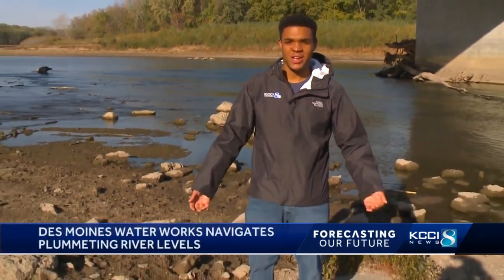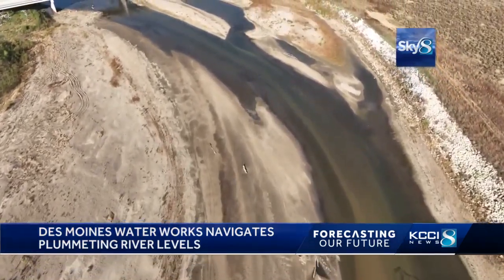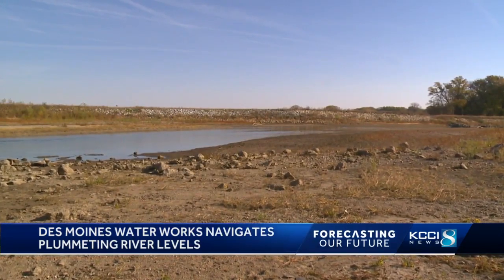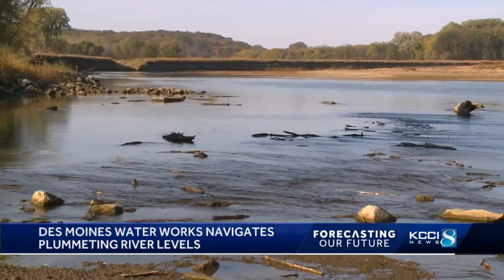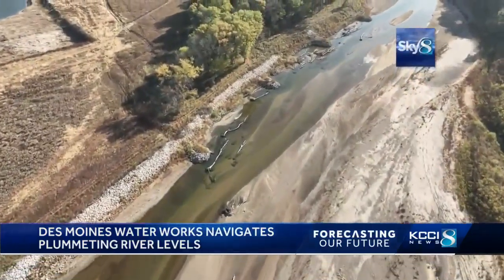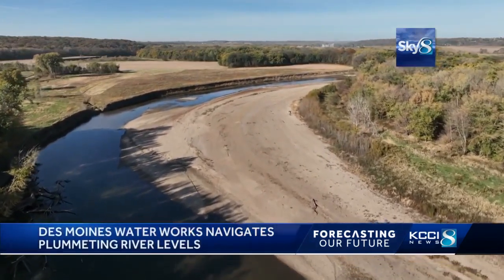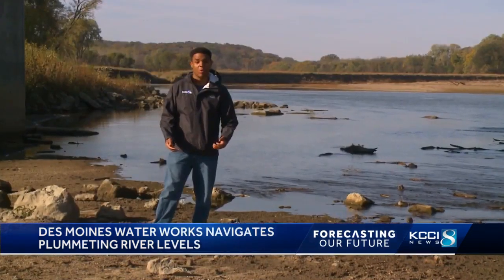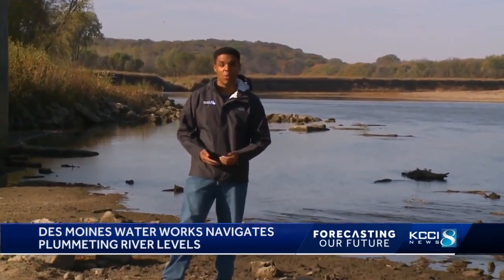Des Moines Water Works navigates plummeting river levels